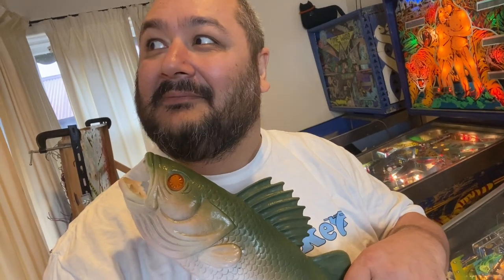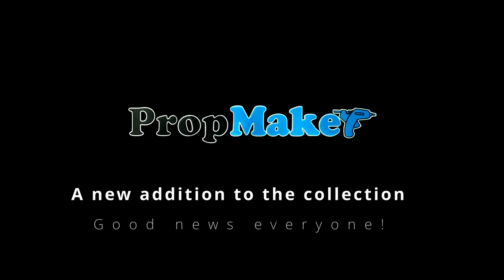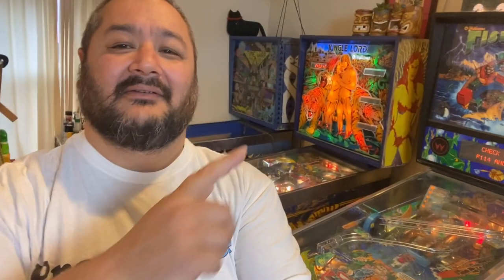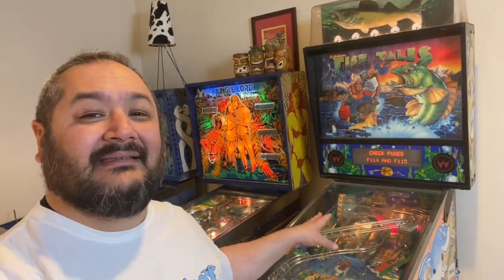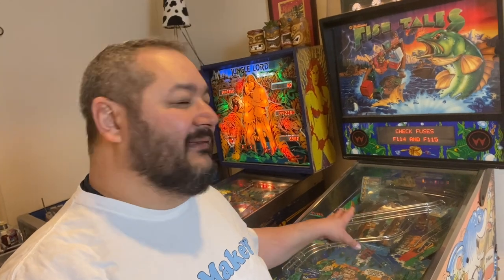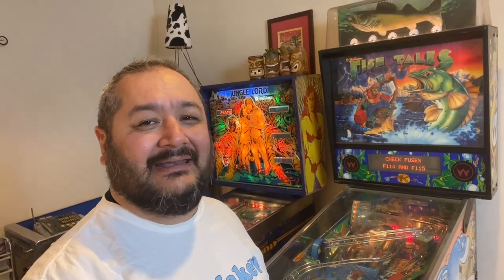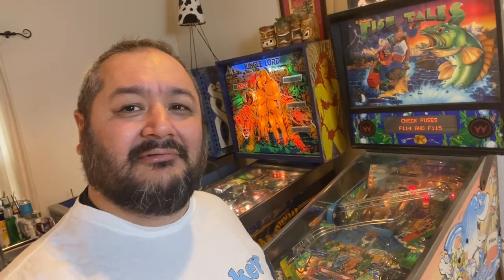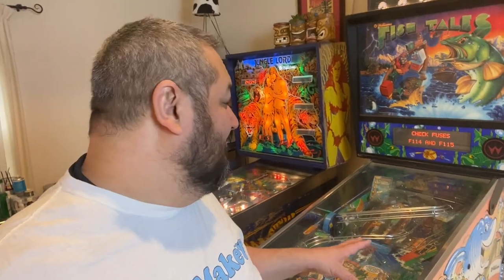Williams Pinball Gone Fishing!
News from the Propmaker front...

Williams Fish Tales comes to live at Propmaker HQ!